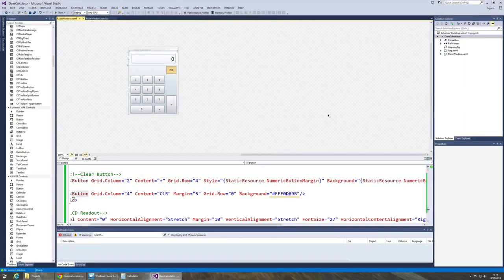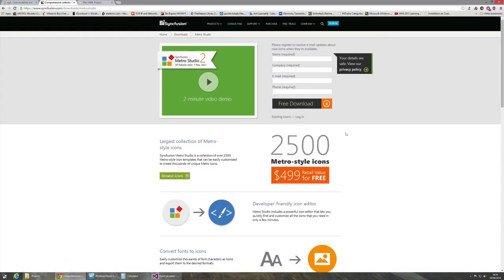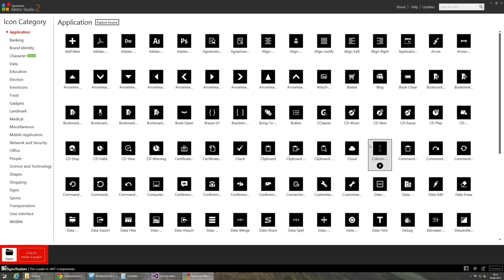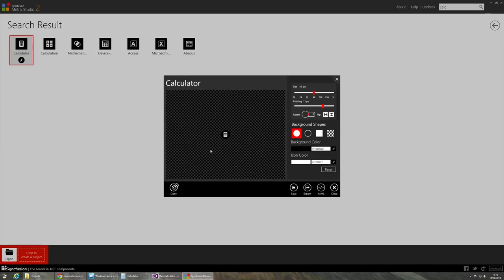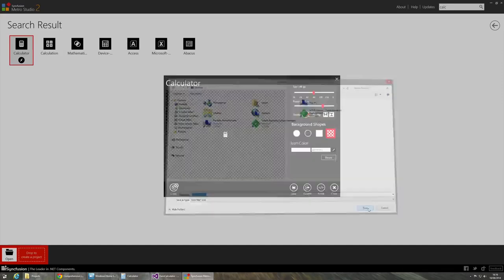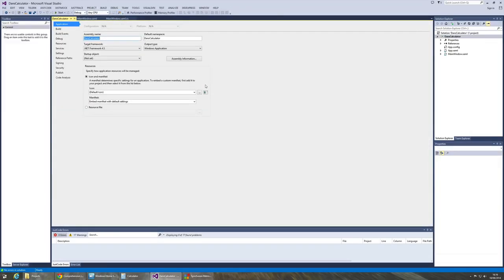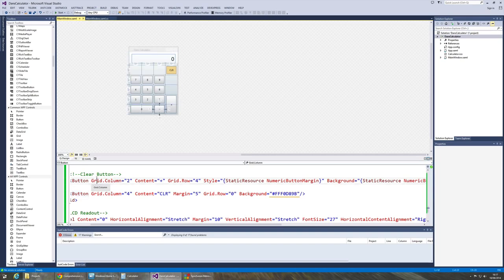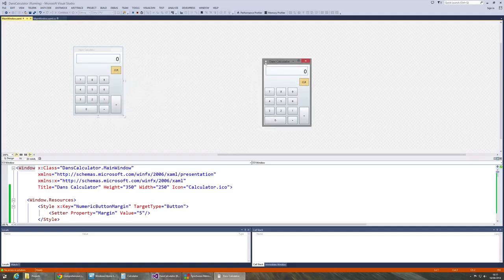Calculator Tutorial Part I